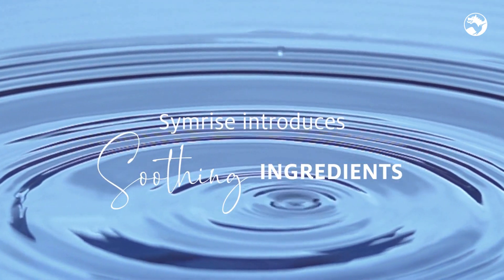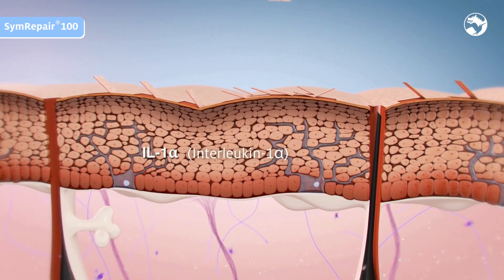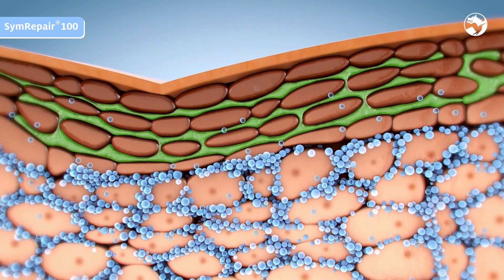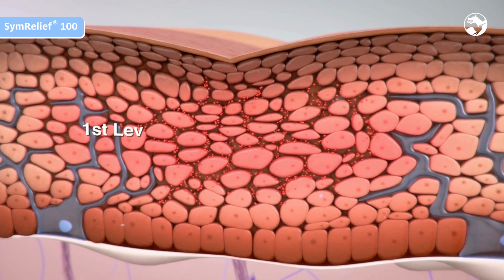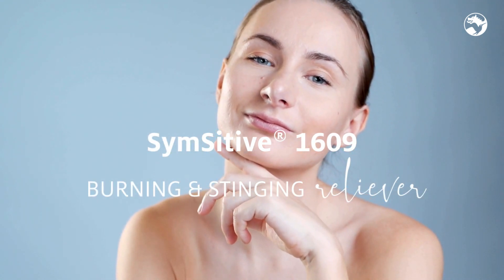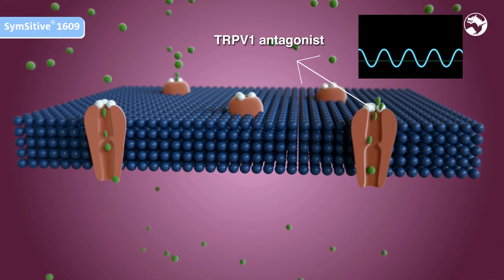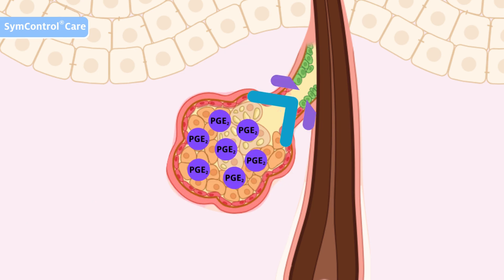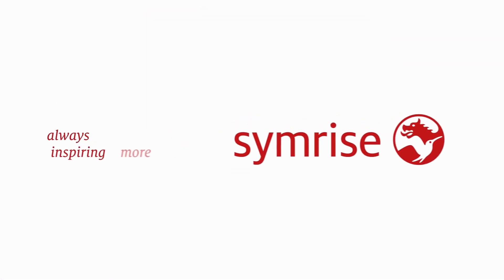Symrise Cosmetics Ingredients - Sensitive Skin Solutions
Sensitive skin is one of the most common skin conditions. Symrise has developed solutions to decrease its symptoms (dryness, oiliness, itching, redness, etc.).

Discover our solutions and their mechanisms of action to deeply understand how sensitive skin works.